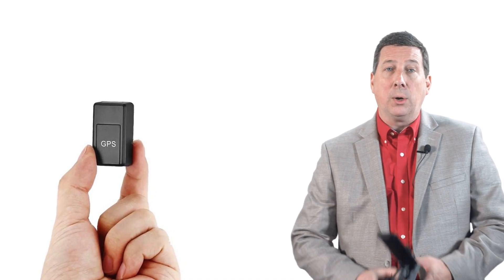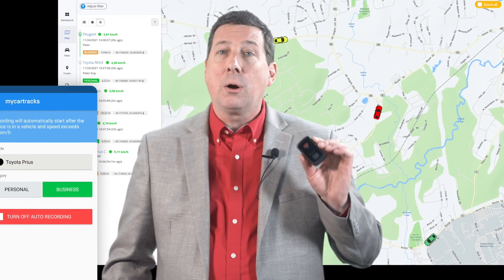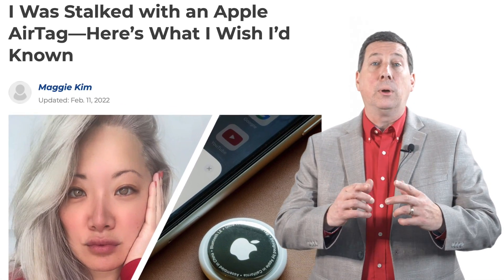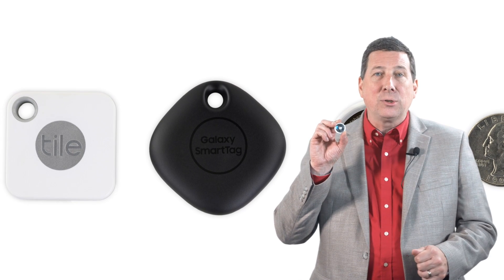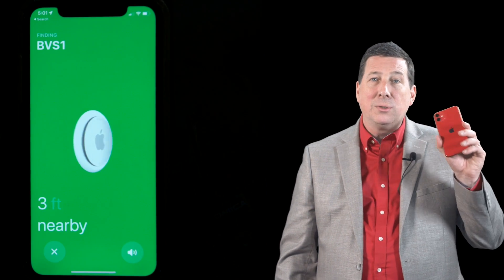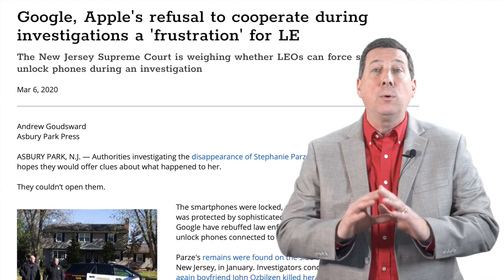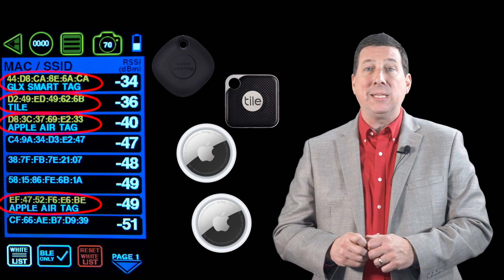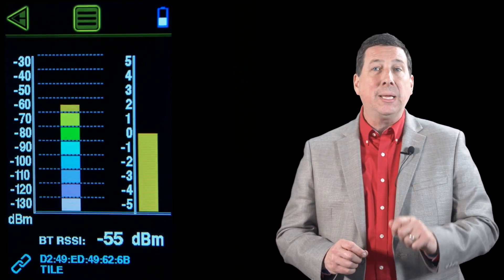World's only solution to illegal AirTag tracking doesn't come from Apple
Law enforcement. Private investigators. Technical surveillance counter measure operatives. Government agencies. Military security. Border patrols. Our customers have been using tools like our Yorkie-Pro to detect and locate hidden GPS trackers inside vehicles, packages and even inside unsuspecting people's pockets since its introduction. Active GPS trackers are small but emit a common cellular signature in order to be tracked. So advanced receivers like Yorkie-Pro are on top of it.

But what happens when people are stalked, vehicles are tracked and illegal packages are traced using the latest technology inside miniature tags. AirTags, SmartTags and Tile Trackers don't emit any cellular signal. Instead they rely upon ubiquitous bluetooth low energy and billions of cellular devices (hold up iPhone) already out there to do the tracking for them.

But these are proprietary, closed networks and tech companies like Apple and Samsung are reluctant to share encrypted data on their users. Law enforcement agents cannot always wait for warrants - they need actionable data right away to catch the bad guys.

That is why we have updated Yorkie-Pro to detect, identify and even locate these tiny trackers. No more waiting hours or even days for phone alerts that you're being stalked or tracked by an unknown tracker. Yorkie-Pro is able to detect nearby hidden trackers quickly and effectively. Contact your BVS sales engineer for more details.